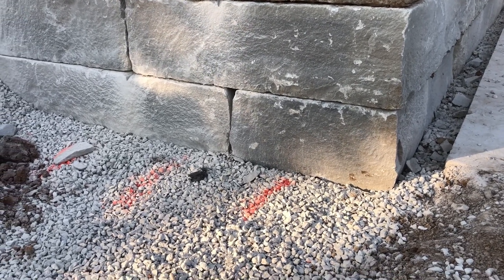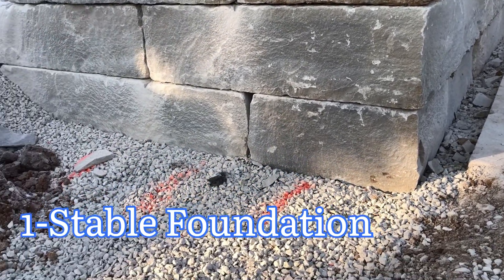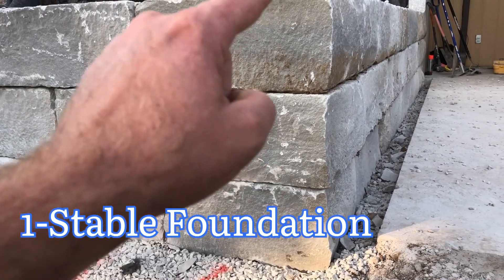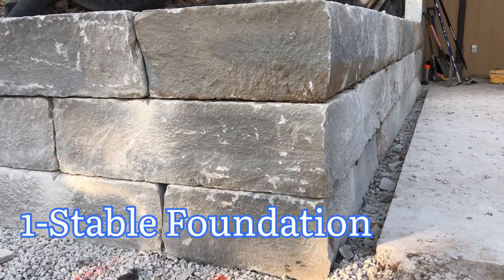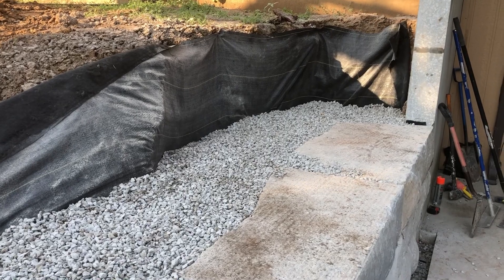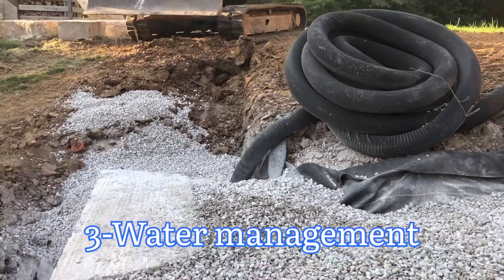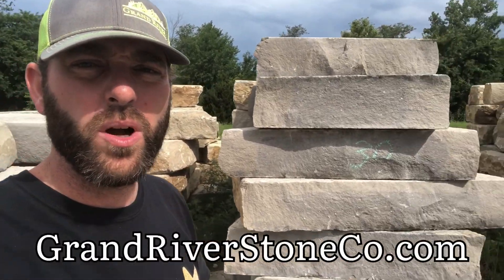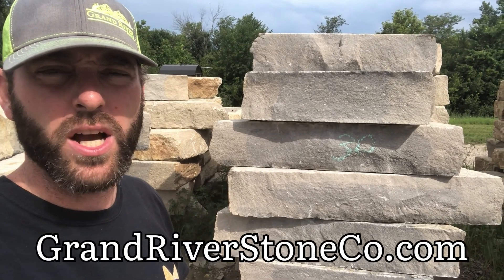Wall Building Basics: Structural Integrity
Here are 3 basic areas where you can improve the structural integrity of your stone retaining walls!
GrandRiverStoneCo.com

Also check out our Facebook page for weekly peeks at what we’re working on!